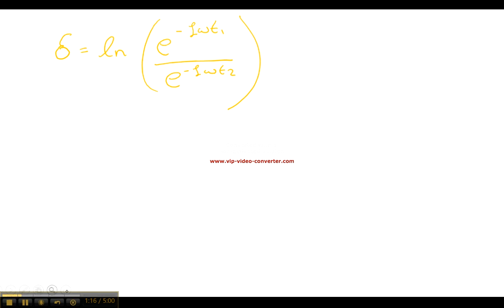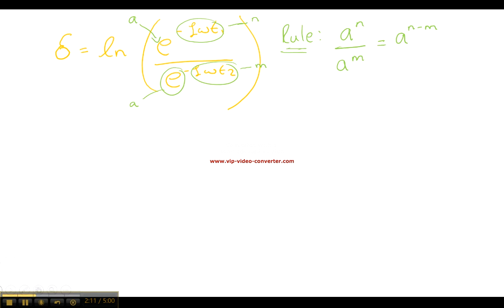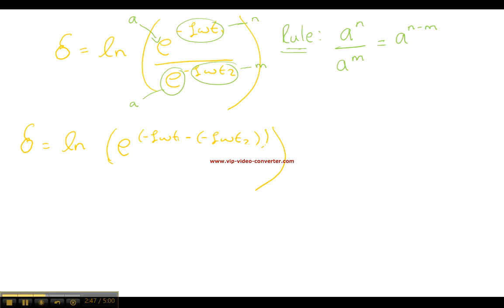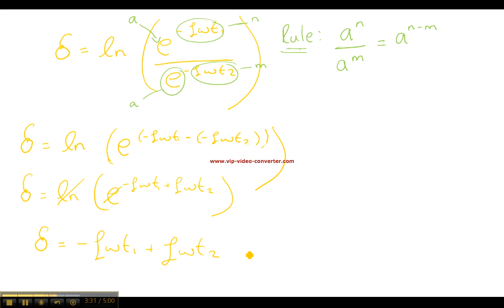Indices Example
Description